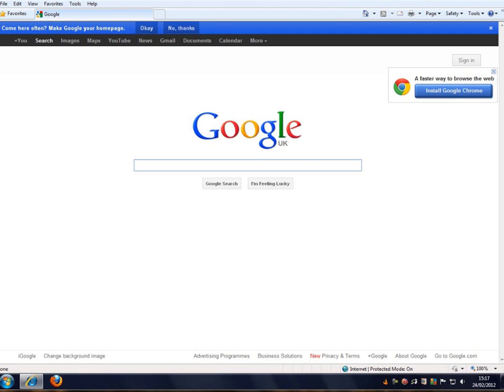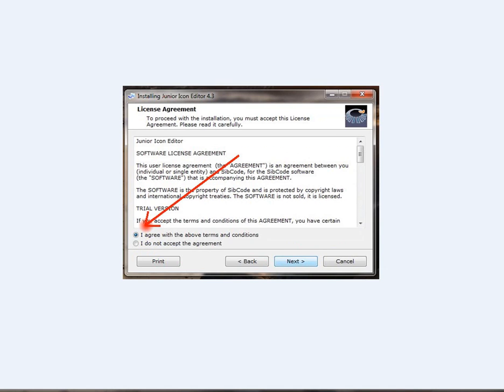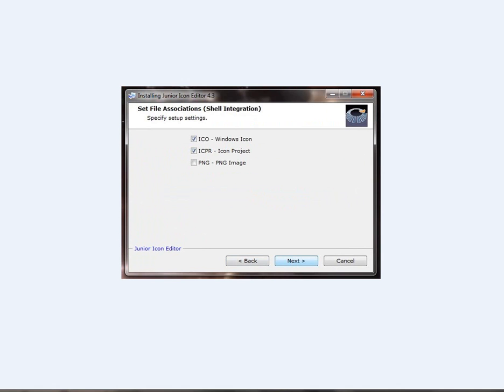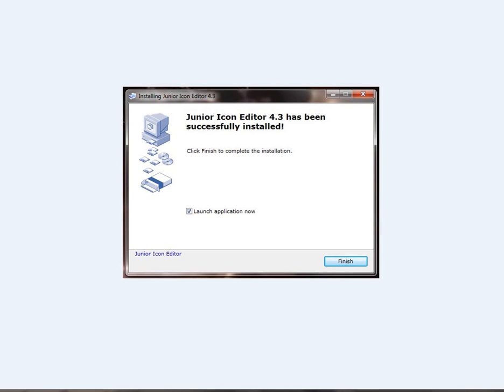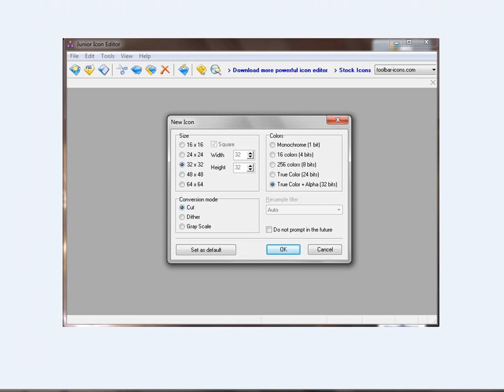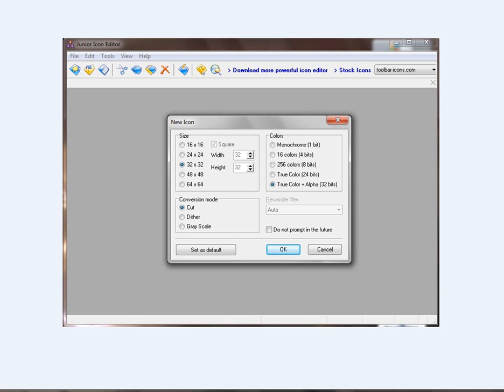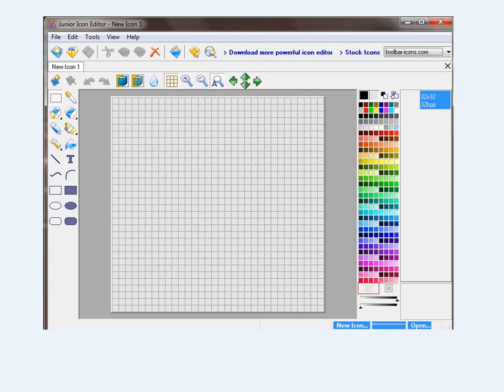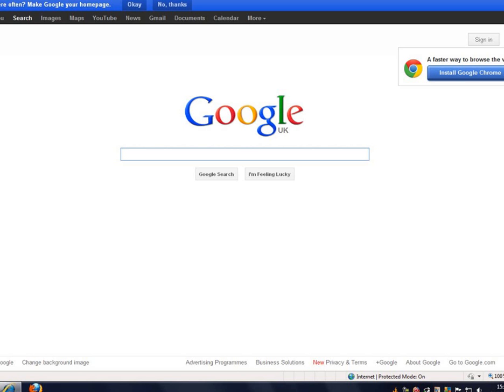How to use an Icon editor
How to install and use FREE junior icon editor software.